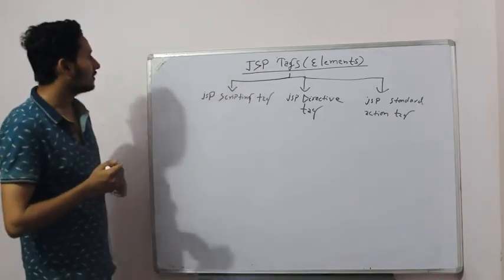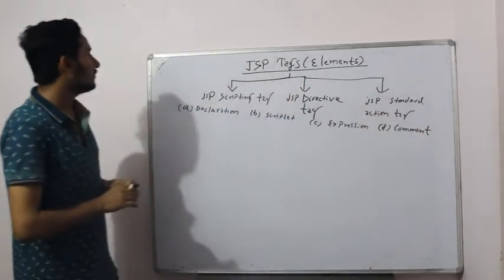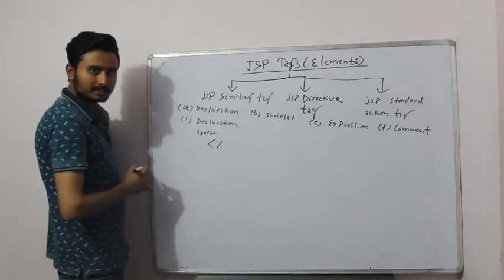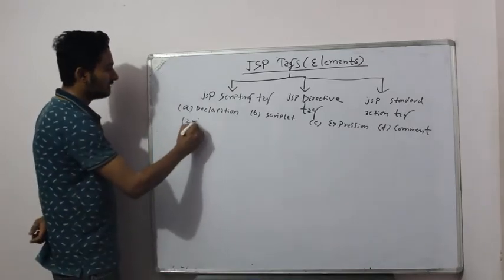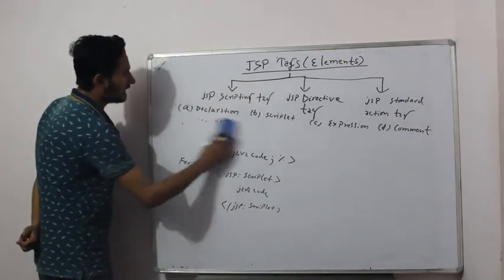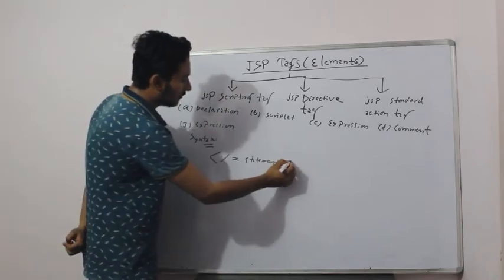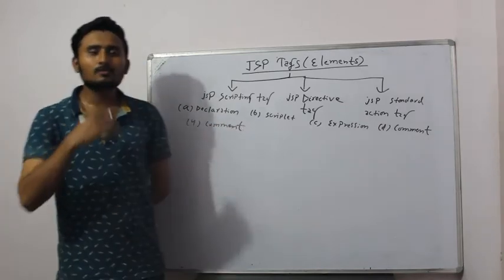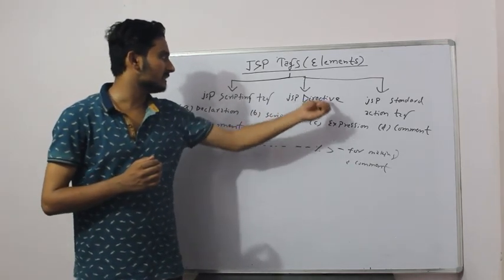JSP Tags(Elements)Tutorial-1 By-Shubham Kumar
this video deals with the overall idea about the use of jsp tags mainly the sripting tag